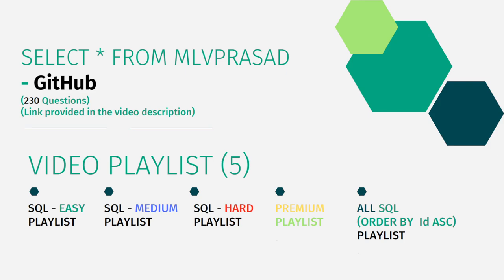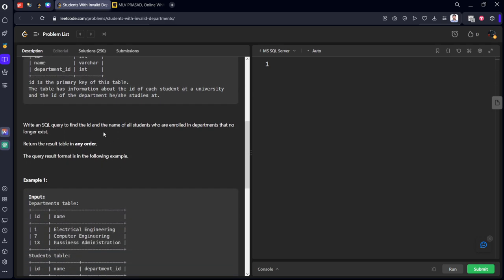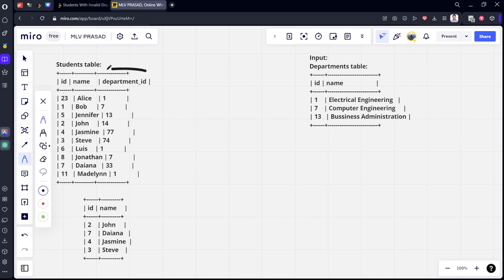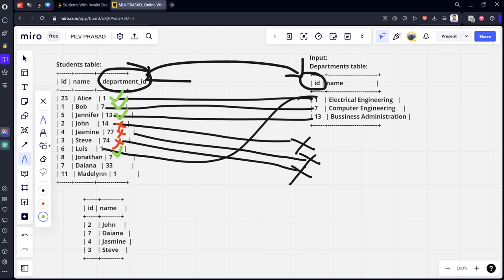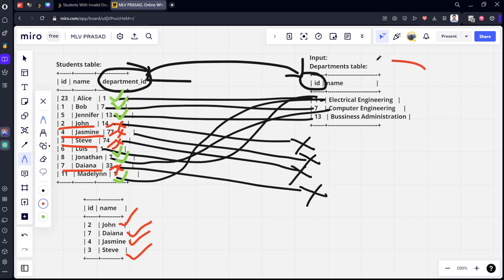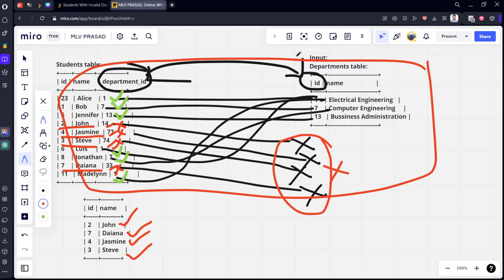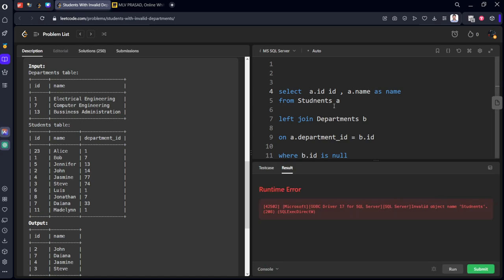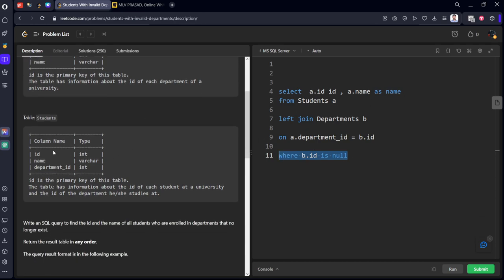MLV Prasad - LeetCode SQL [ EASY ] | 1350 | "Students With Invalid Departments"